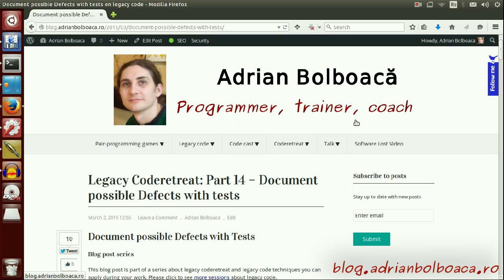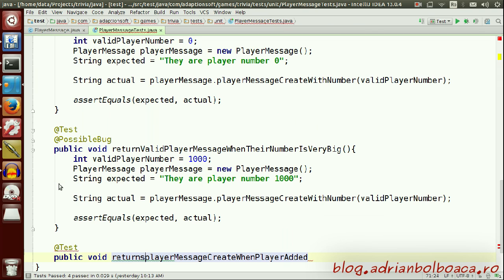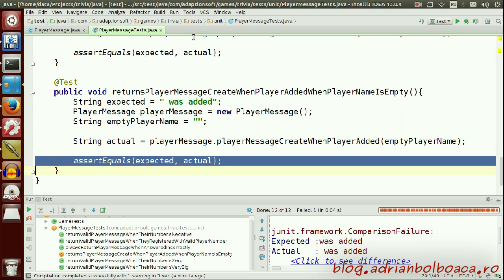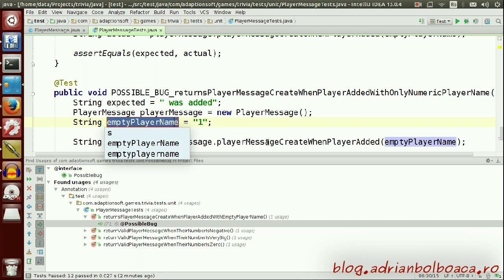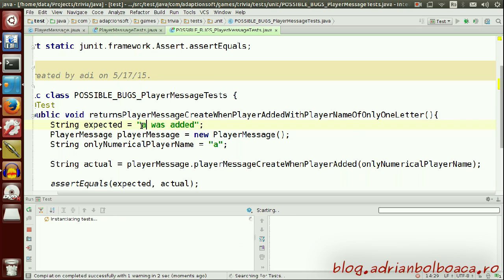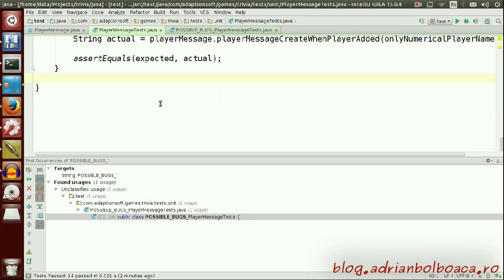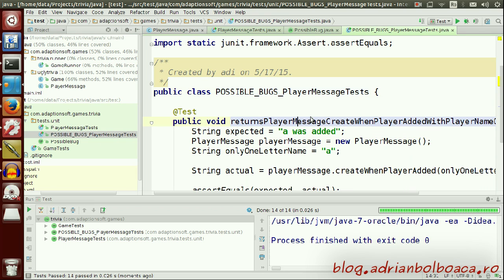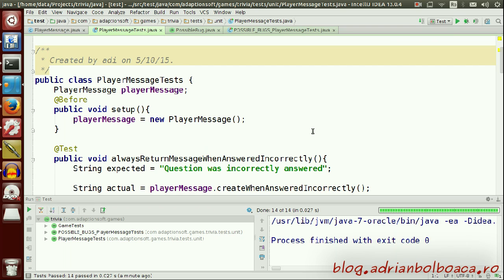Code Cast: Legacy Coderetreat Episode 13 - Document Possible Defects With Tests [Java]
Often when we write tests on existing code, some of the existing funtionality seems to be wrong. We characterize the system with tests or we write unit tests on the classes we extracted, but we are not sure if all the functionality is correct or not.

In this video you will see three methods to document possible defects with tests. You can then make a list of possible issues and discuss them with your analysts.